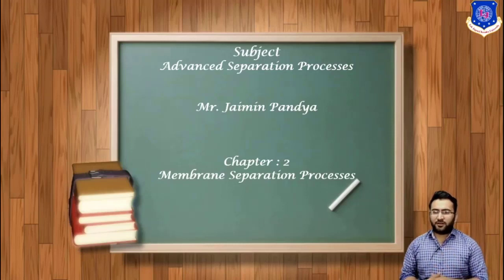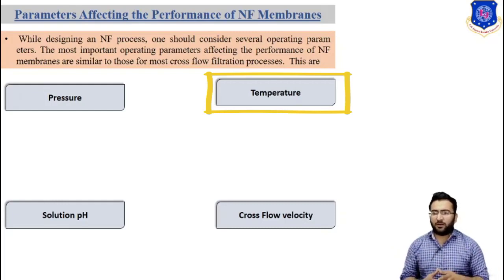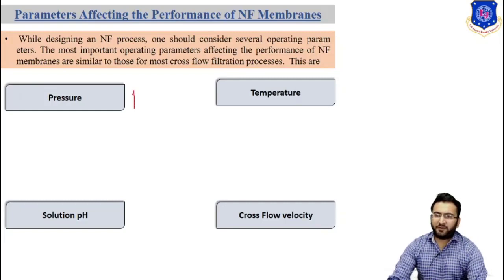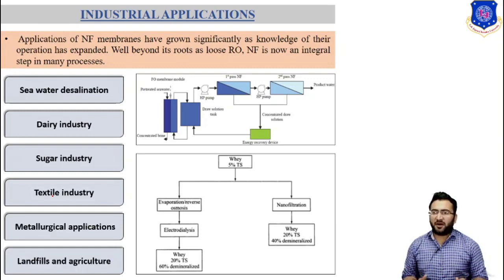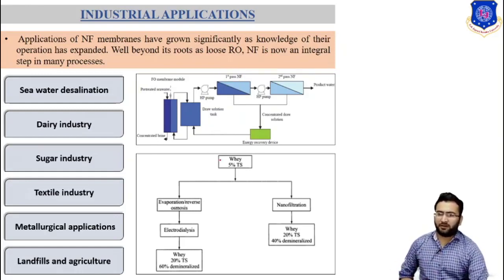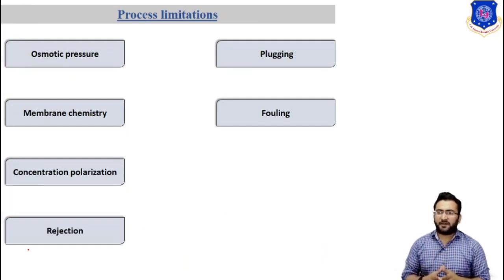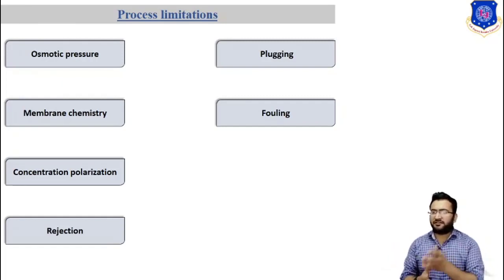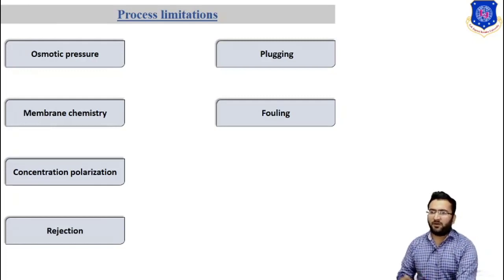ASP [LEC- 21] {CHAP =2}